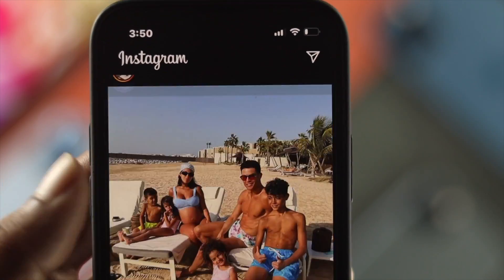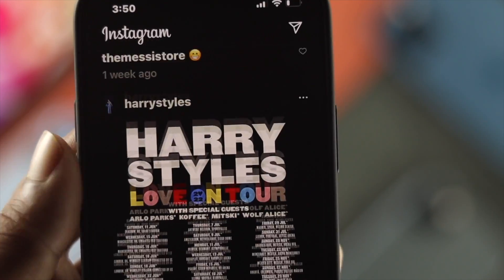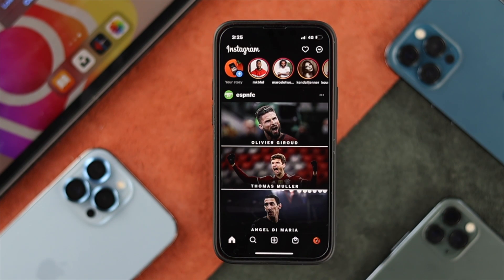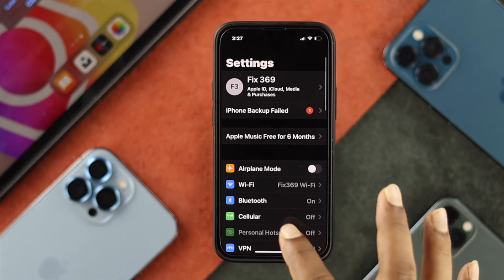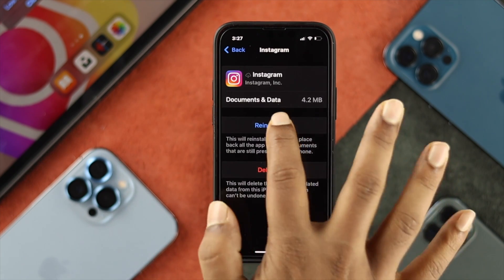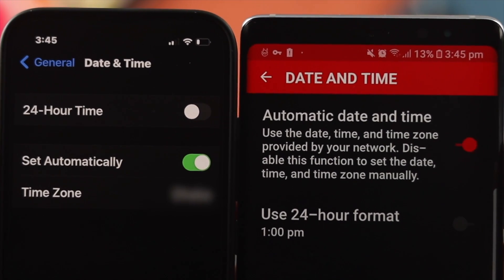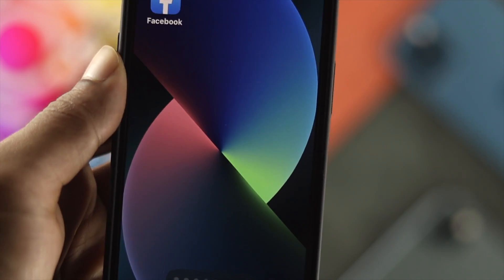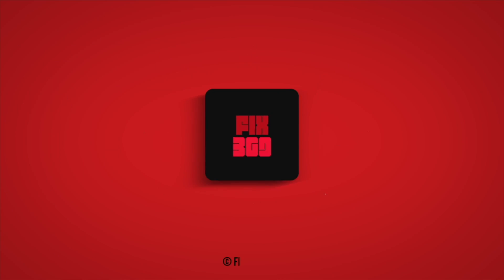How To Fix- Instagram DM Not Showing! Direct Message Not Working Problem in Instagram!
Instagram Direct messages not working? In this video, we will show you how to fix DM not working on iPhone and Android easily.

0:00 What this video is about
0:30 Select one Internet option
1:13 Update Instagram
1:30 Clear Cache and Data
2:41 Set date and Time
3:13 Delete then reinstall Instagram